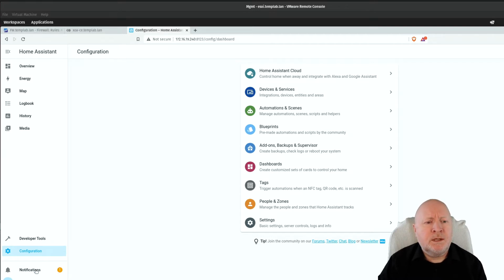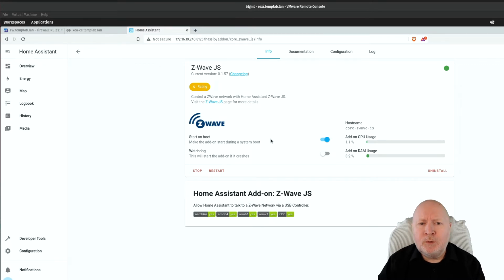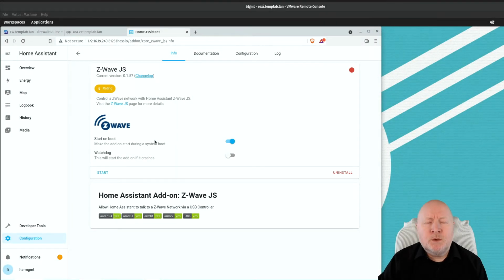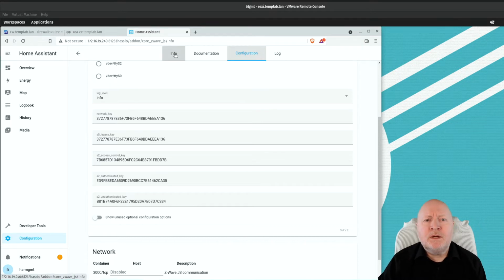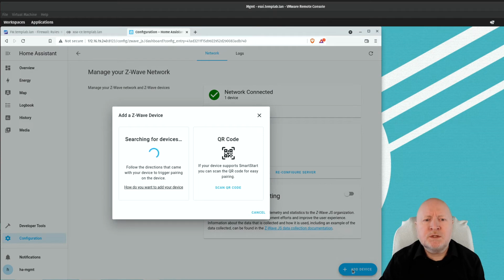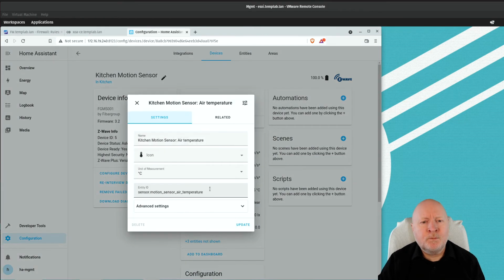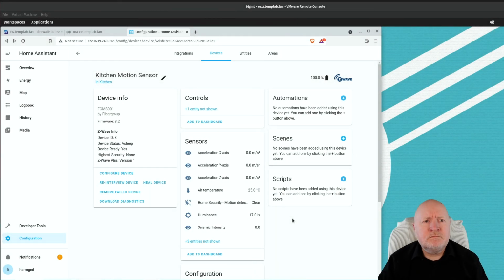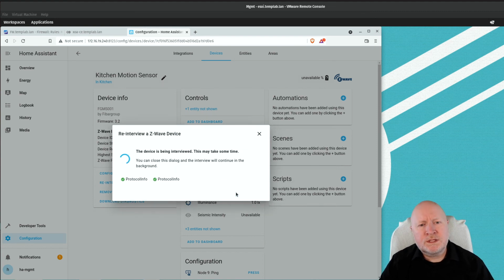Home Assistant How To Set Up Z-Wave 2022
In this video we show you how to set up Home Assistant to use Z-Wave smart devices

Z-Wave is a proprietary wireless protocol which is designed for smart home devices and Home Assistant can take advantage of this if you have the right hardware and you know how to configure it

It doesn't interfere with the network your computers and phones are using because it's on a lower frequency and is a different protocol

It's more secure than using Wi-Fi smart devices because Z-Wave devices don't have direct access to your computer network and better yet these devices can't be compromised over the Internet or leak information out to it

Z-Wave is also more efficient as the devices use less energy and they'll form a wireless mesh between themselves to give them better wireless coverage and reliability than Wi-Fi would

Compare that with your Wi-Fi network where adding more devices only slows thing down

Steps Taken
1) Hardware
Home Assistant needs a controller to access Z-Wave devices, but this has to be compatible with your country/region because the frequency differs
In the US you might consider the GoControl hub which allows access to both Z-Wave and Zigbee
Here in the UK, I use an Aotec Z-Stick which works in Europe
But there are plenty of other options out there
An extension cable is also advised to allow for better reception:

2) Software installation
Ideally Home Assistant will recognise the device and you can follow the wizard from the notification to install the software
Otherwise you will have to manually install the Z-Wave JS Add-on and then the Z-Wave JS integration
In a fresh installation, you can let the system generate the security keys, but remember to save them somewhere safe as they are needed if you need to re-install Z-Wave JS

3) Integration planning
Z-Wave devices build their own wireless mesh so you should plan ahead for adding devices
Mains powered ones are more stable and reliable than battery ones so should be installed first
Aim to install devices closet to Home Assistant first, work your way out then add battery powered ones

4) Include a device
To add a device to our Z-Wave network, we first need to put Home Assistant into inclusion mode
Then put the device into inclusion mode

5) Exclude a device
If you no longer need a device you will want to exclude it from the Z-Wave network
First you should put Home Assistant into exclusion mode
Then put the device into exclusion mode

6) Remove a failed device
If a device stops working or the exclusion process doesn't work and we can't remove it cleanly, as a last resort, we can forcibly remove it from the Z-Wave network

7) Re-interview a device
If an integration doesn't complete, which can happen with battery operated devices, and/or a sensor is missing, you can wait for the device to wake up and Home Assistant should usually be able to complete the process
But you can also re-interview the device
Bear in mind, waking up devices like this reduces the power in the battery so it's better to leave it alone and check later

Chapters
00:00 Intro
01:01 Hardware
02:30 Software installation for recognised devices
09:03 Manual software installation
17:01 Integration planning
18:15 Include device
26:19 Exclude device
28:03 Remove failed device
29:05 Re-interview device
30:55 Summary